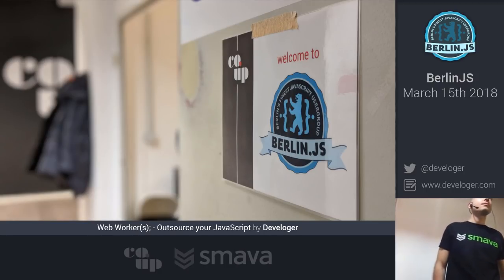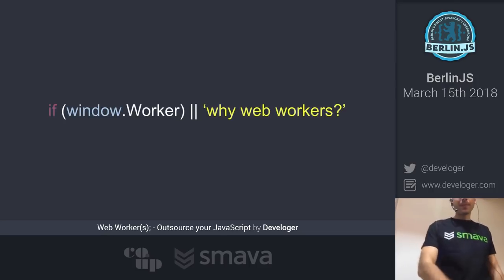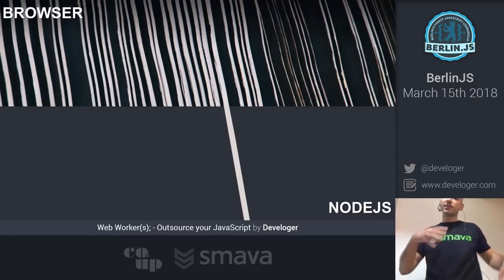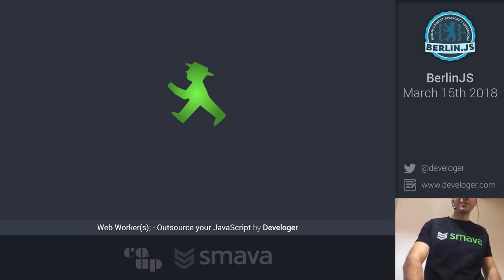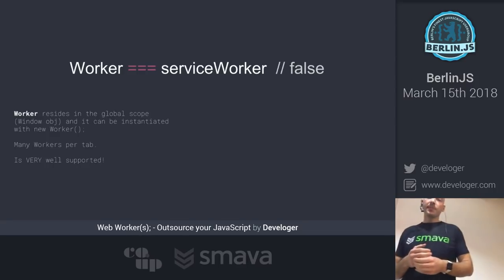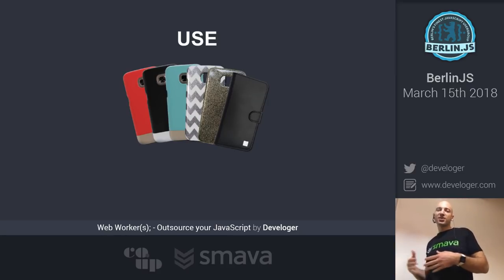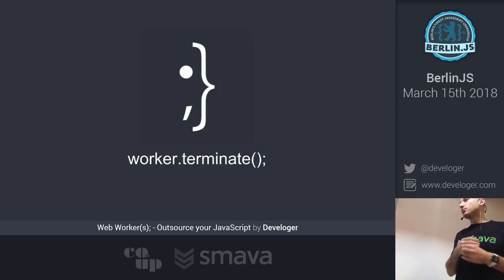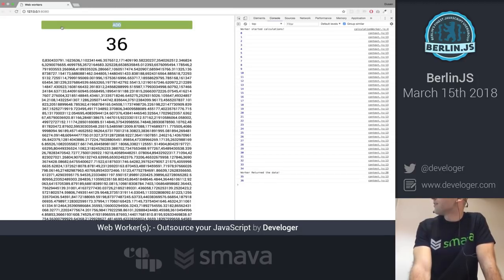Web Workers — Outsource your JavaScript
JavaScript is not a single thread language anymore! If you are curious to learn how to do multi-threading in a browser? Why should you try to avoid it in many cases? And in what scenario it will boost your e-commerce conversions, this talk is for you.

Talk by Develoger at BerlinJS.